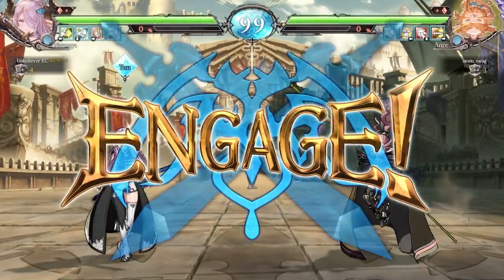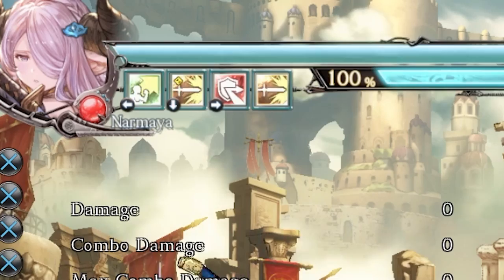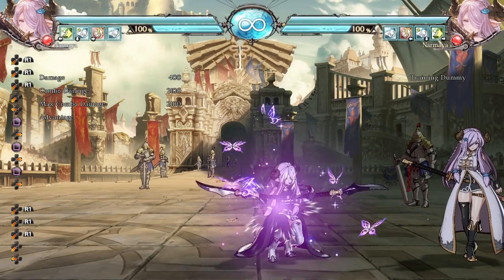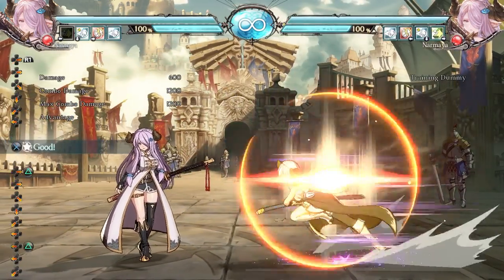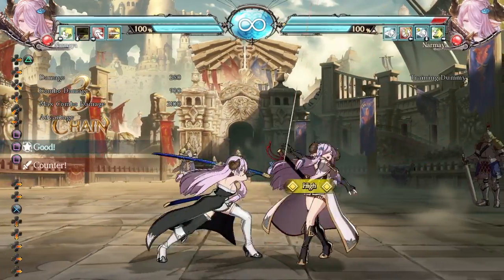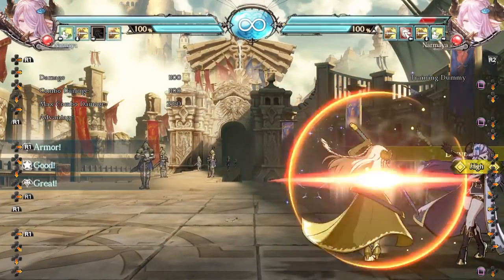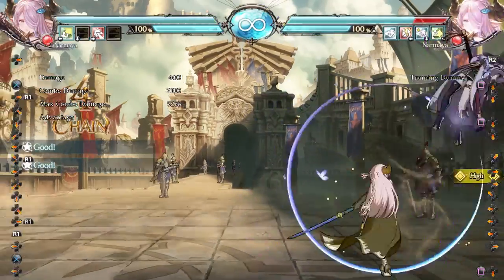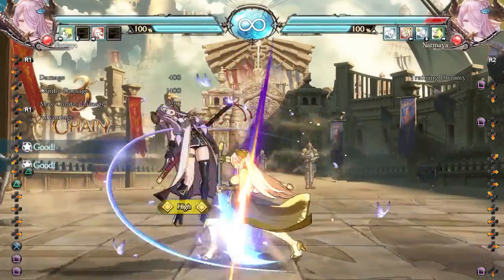GBVS Rising is on the way! Here's a quick Narmaya guide.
With Granblue Fantasy Versus Rising announced, I made a super basic starter's video on how to play Narmaya. It should be helpful for people that want to prepare for Rising, or people that are already playing the game and want to learn Narmaya.